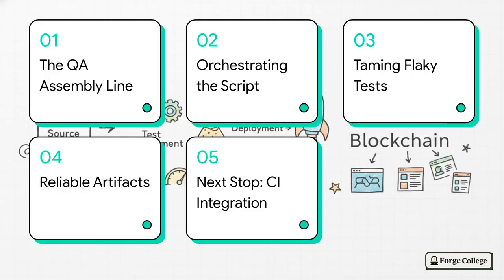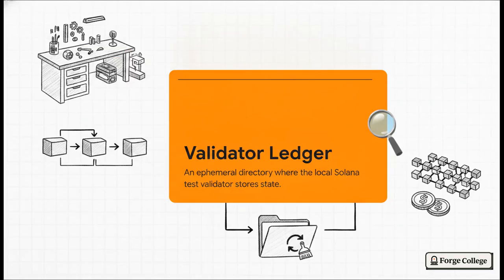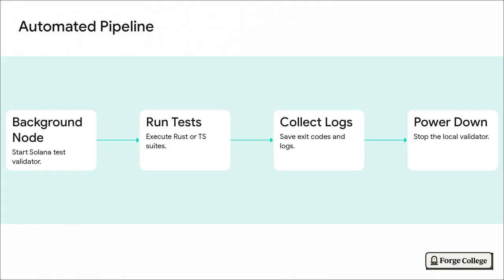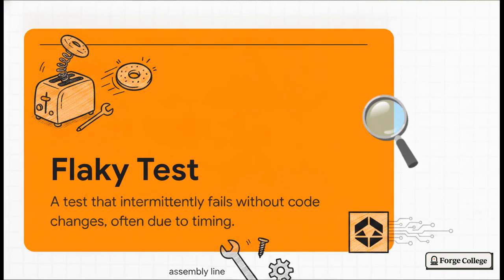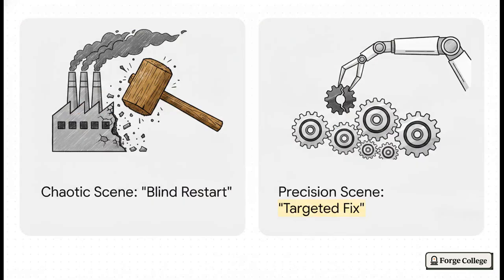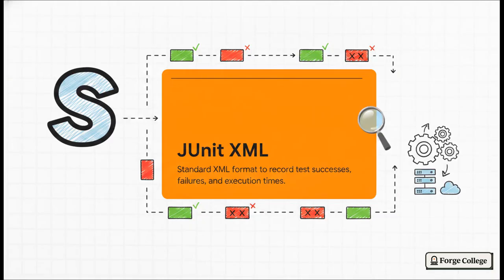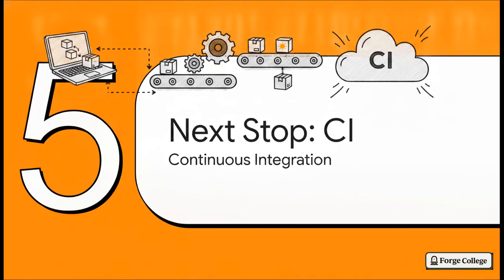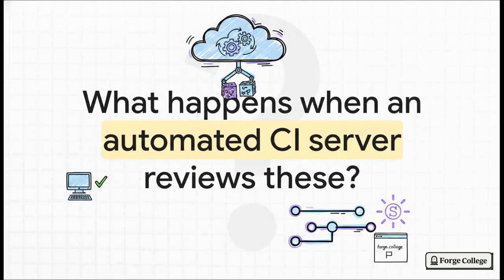Solana Test Automation: Implementing Quality-Assurance Tools — Forge College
Can you produce reproducible, CI-ready test artifacts for Solana dApps that auditors and engineers can trust? This lesson shows how to translate deterministic test design into tooling that runs validators, executes suites, and emits machine-readable reports.

You will configure test runners and reporters to emit JUnit XML and structured logs, write a test execution script that orchestrates a local Solana test validator and runs both Rust/Anchor and TypeScript/Mocha suites, and collect artifacts into a reproducible artifacts directory. The lesson covers concrete reporter configuration for Mocha, conversion of Mocha results to JUnit, capturing raw validator logs, and producing a failure-trace JSON. You will also implement a basic flaky-test mitigation—example: retries with deterministic backoff plus enhanced failure dumps—and validate it against an intentionally flaky test so failures provide actionable traces.

Advanced builders and test engineers working on Solana dApps. You should already know deterministic fixtures, isolation of stateful scenarios, and how unit vs integration tests differ.

- Writing a run-tests.sh script to start solana-test-validator, run Rust and TypeScript tests, and collect artifacts
- Reporter configuration: Mocha to JUnit XML and structured log output
- Capturing and preserving raw validator logs and failure-trace JSON for CI/security review
- Flaky-test mitigation: retries with deterministic backoff and enhanced failure dumps
- Emulator orchestration and wrapper scripts to make tests CI-friendly

Follow the hands-on steps to produce reproducible logs, JUnit reports, and failure traces that meet CI ingestion and security review criteria. Prepare your environment with Rust toolchain (for Rust tests), Node.js LTS (for TypeScript/Mocha), and the Solana CLI providing solana-test-validator. Start building the run-tests.sh script and artifact layout today